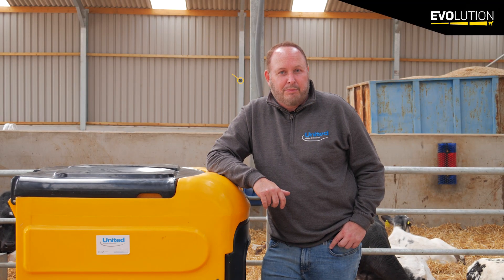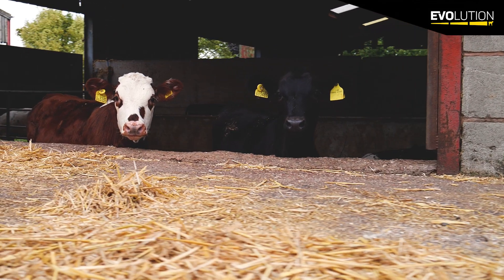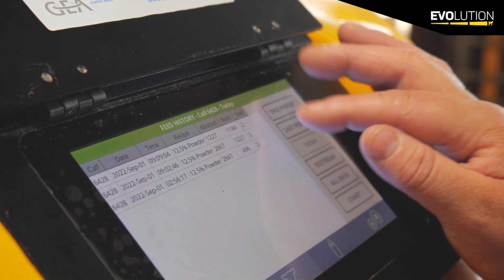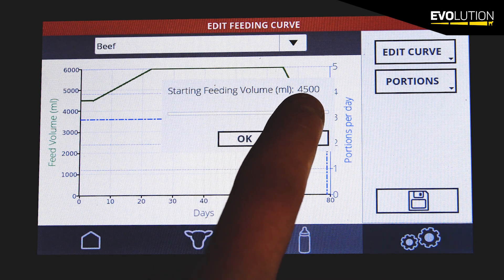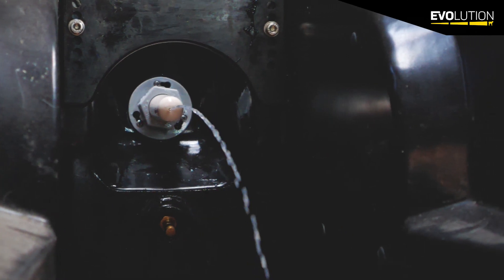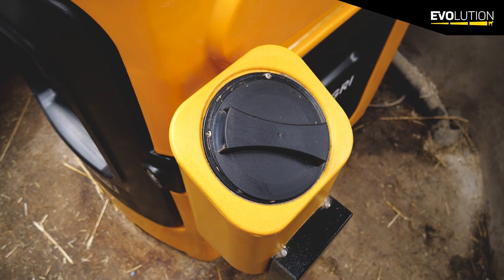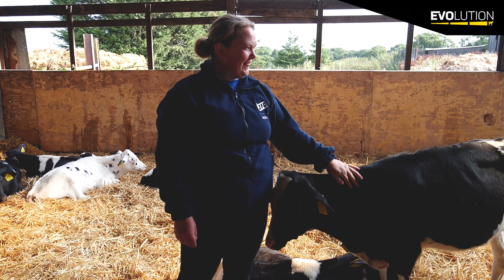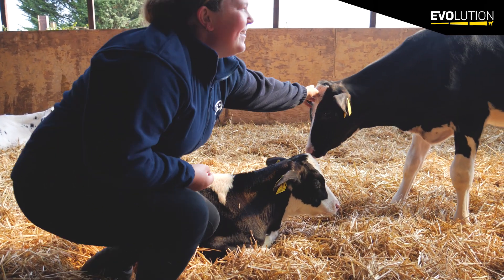The JFC Evolution S4 - Chris Platt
Chris Platt from United Milking Systems talks about the many benefits of automatically feeding calves with the JFC Evolution S4.

The S4 Control Unit has Dual Hoppers (2 x 30kg capacity) and Dual Mixing Bowls allowing it to dispense 2 different types of Calf Milk Replacer thus offering more diverse nutritional programs. When used with 4 Feed Stalls this system automatically feeds up to 140 calves. Each Feed Stall can be located up to 7m from the Control Unit. Complete with a 7 Inch touch screen the S4 Control Unit effectively monitors individual calf feeds and highlights feed performance via the simple traffic light system. Calves that do not consume their allocated feed are quickly identified for closer inspection.

Key Features:
Feeds up to 4 calves simultaneously.
Operator friendly.
Easy to calibrate.
Quick calf registration.
Fly protection screen.
Fully Automatic Cleaning Cycle.
Dual Hoppers.
Visual display of calf performance.
Multiple Feeding Curves offer diverse nutritional programs.